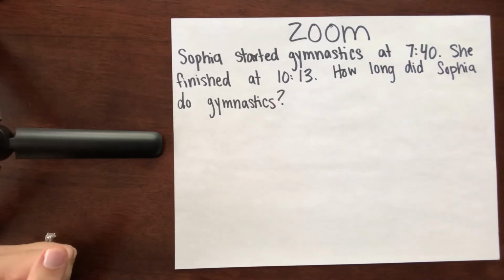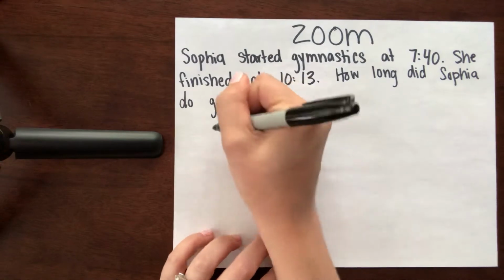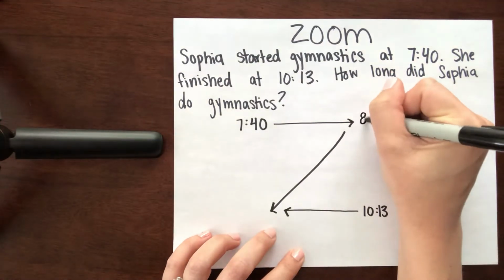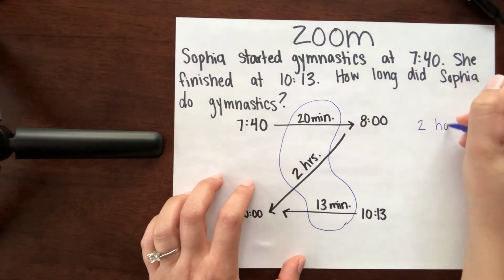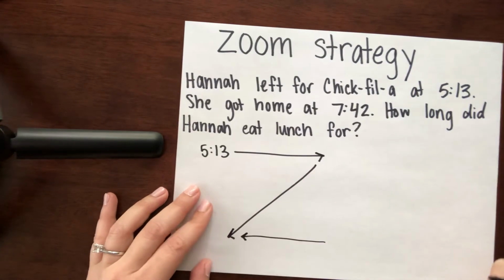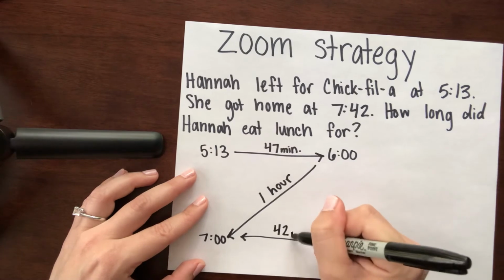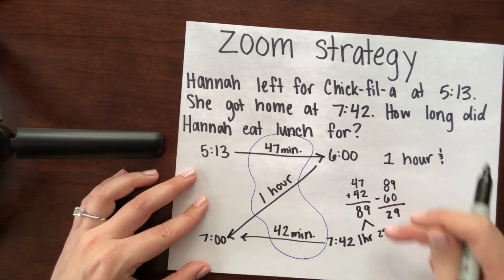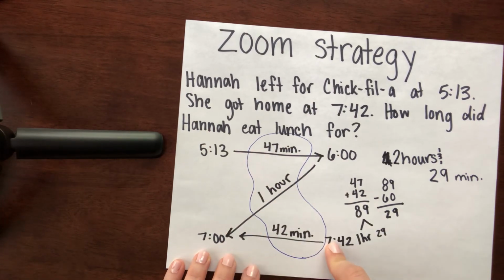Zoom Elapsed Time Strategy